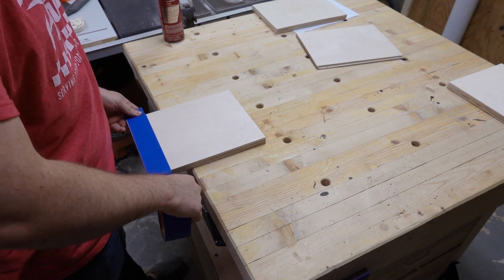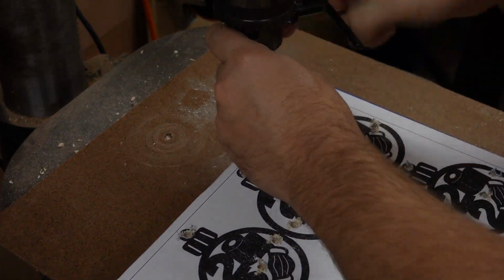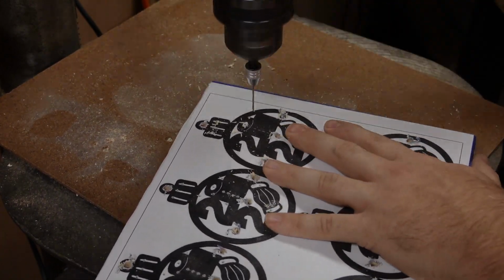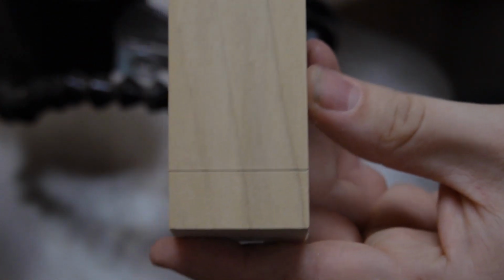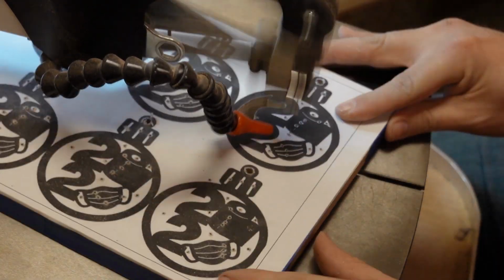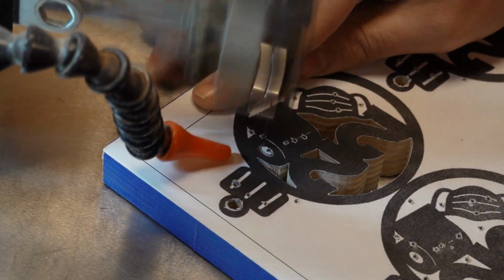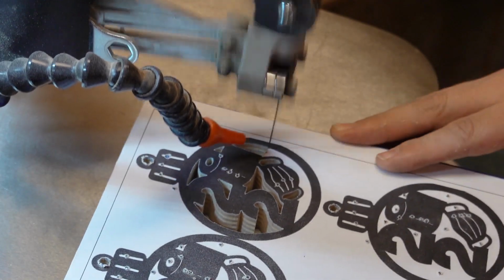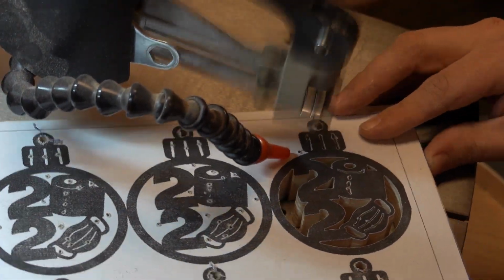How to Stack Cut on the Scroll Saw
In this video I use a #5 skip tooth reverse blade and #3 spiral blade to cut 6 layersof 1/8th" baltic birch plywood. I will take you through my method for preparing the stack.